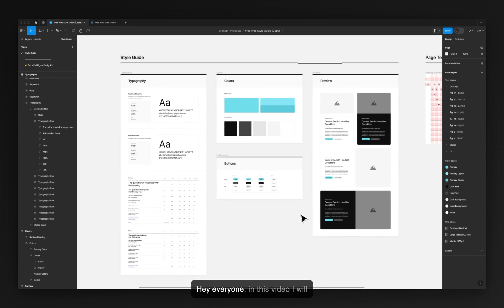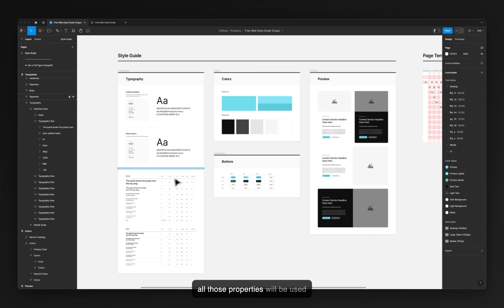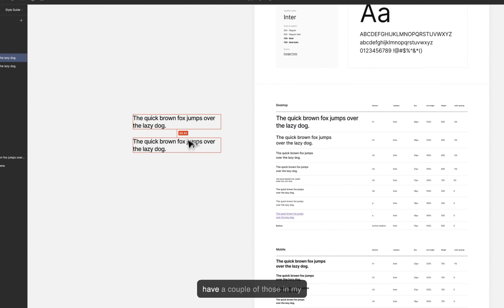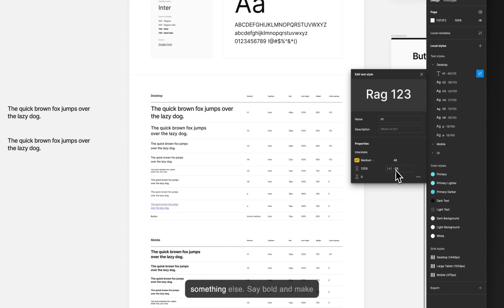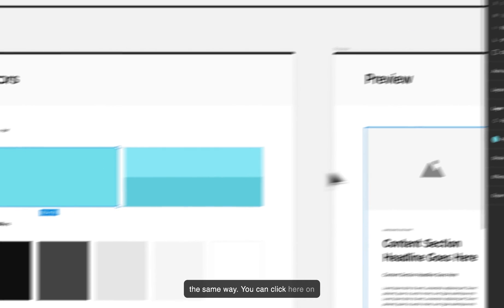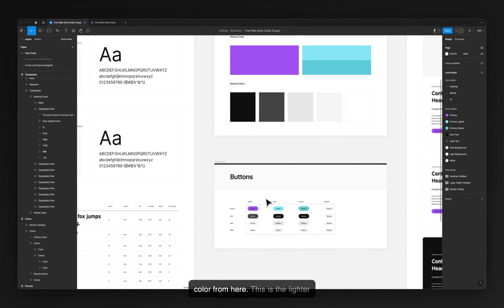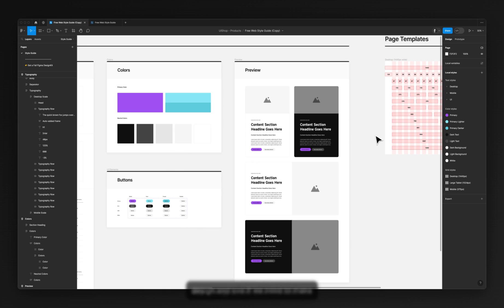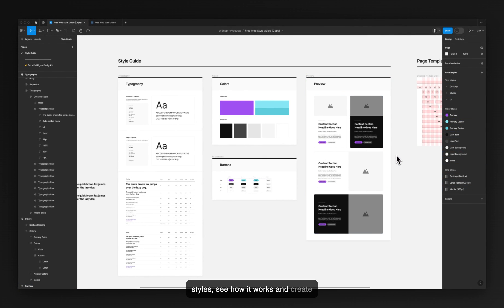Free Web Style Guide for Figma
I’m thrilled to share something special with you: my free web style guide for Figma. It's a simplified version of the design system we use over at DesignKit.us.